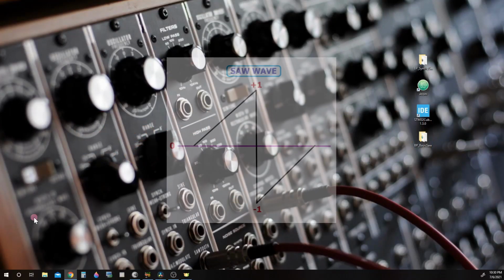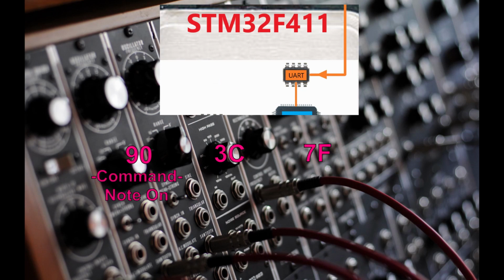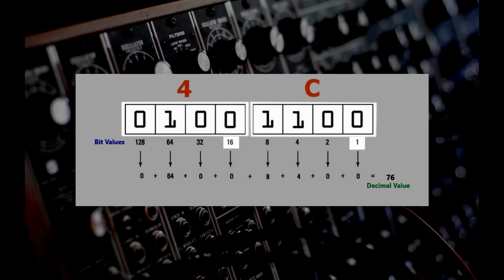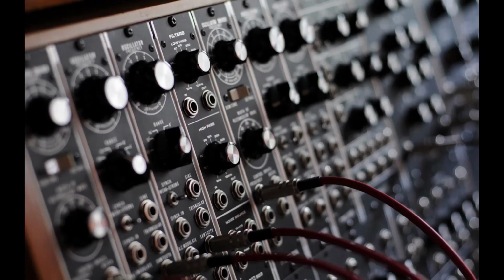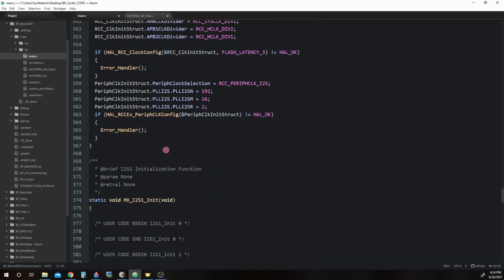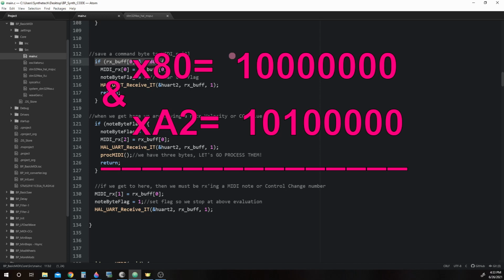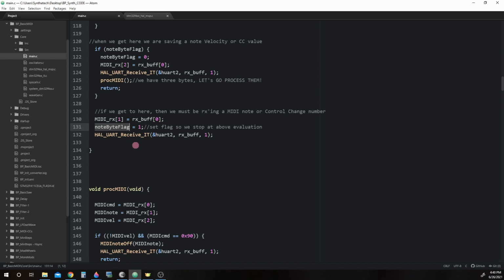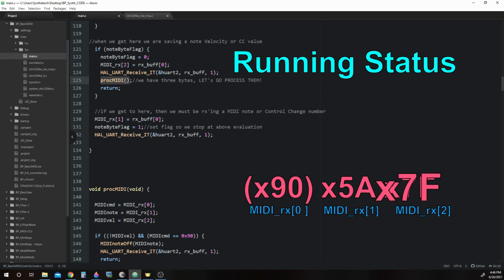013- Basic MIDI Part I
This Lesson explains how we get data from the MIDI interface.  Part II of this lesson will cover how we translate the data...

Here is a link showing how to load a file into the BP synth using a STM32 Dongle: